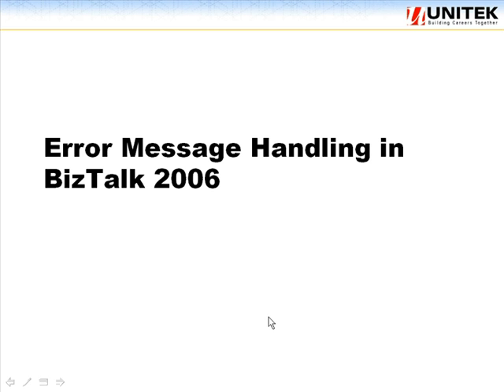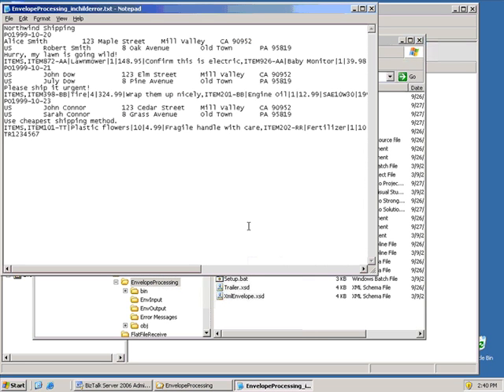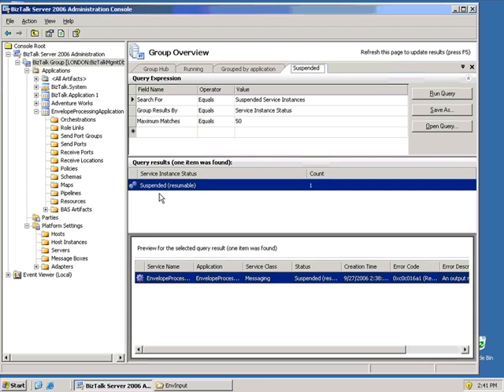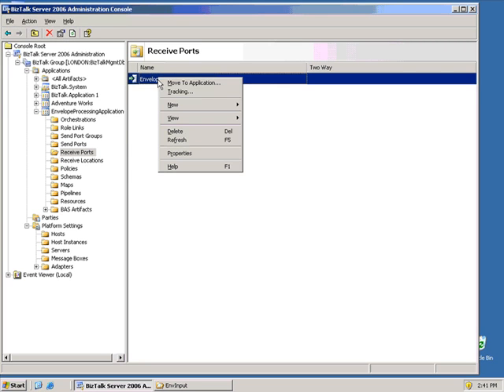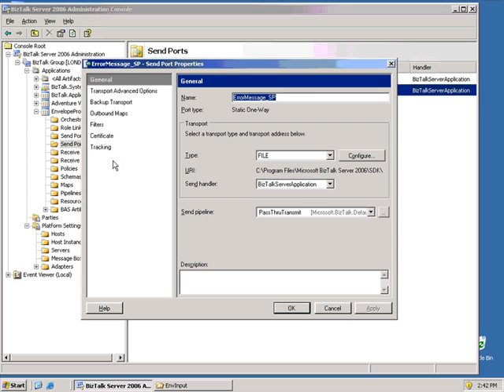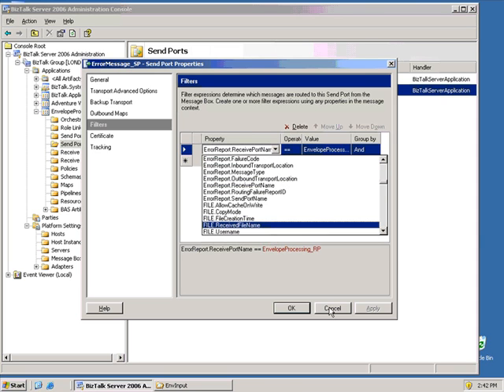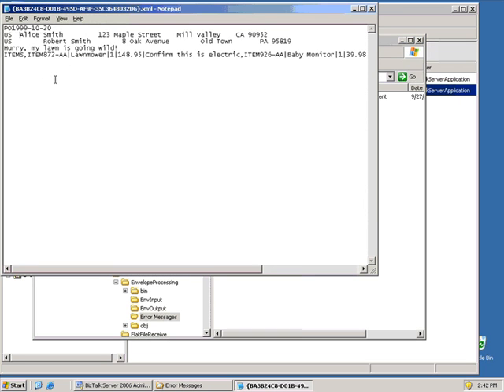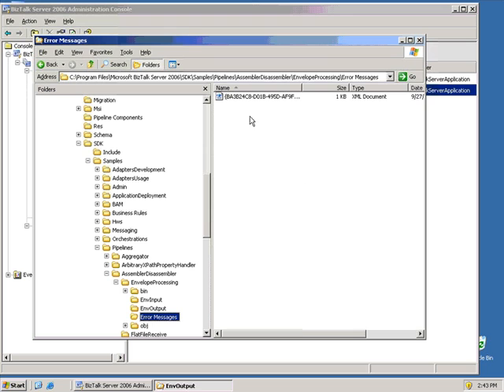BizTalk Server 2006 - Error Message Handling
Learn about one of the strongest new features in BizTalk Server 2006: a structured method for handling messages that error out.